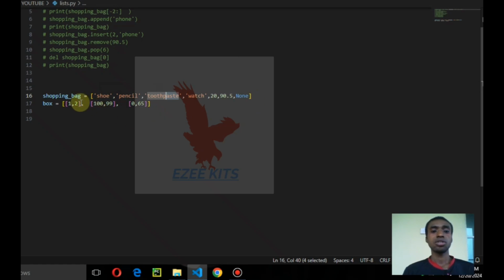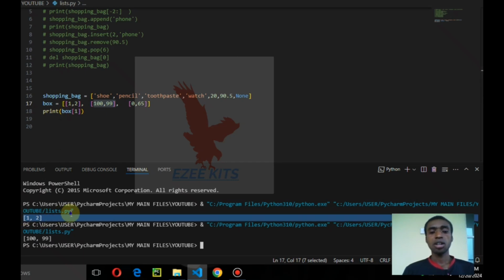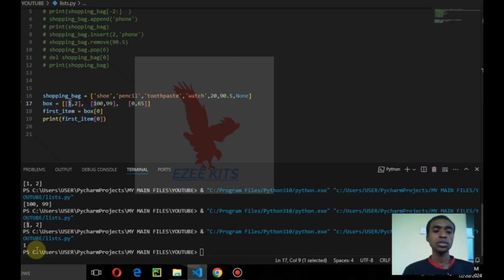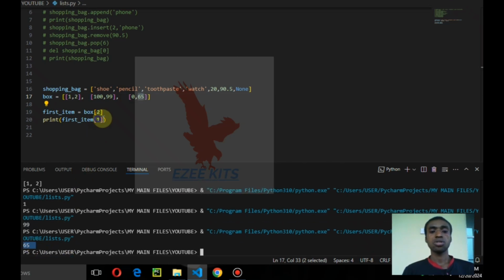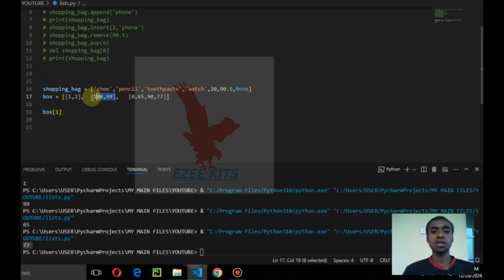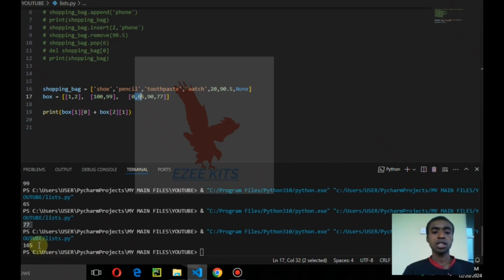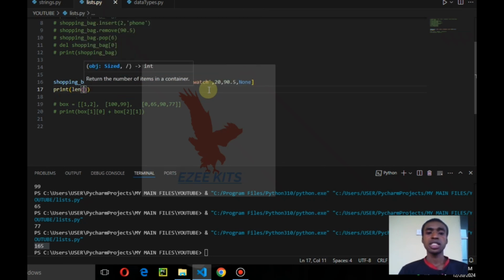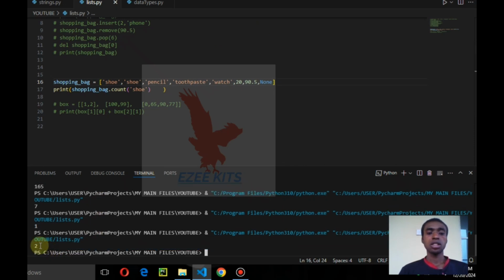Nested List in Python programming language Tutorial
In this tutorial, we’ll explore nested lists in Python, an essential concept for handling complex data structures. Nested lists allow us to store multiple lists within a single list, making it easier to organize and manipulate data efficiently.

In this video, we’ll cover:

What are nested lists in Python?
Creating and accessing elements in nested lists.
Iterating through nested lists using loops.
Performing operations like adding, modifying, and deleting elements.
Working with nested lists using list comprehensions.
Practical examples and use cases of nested lists in real-world applications.
By the end of this tutorial, you'll have a solid understanding of how to work with nested lists and use them effectively in your Python projects.